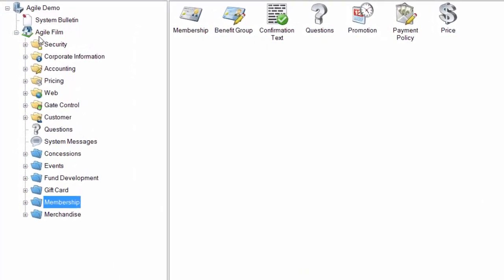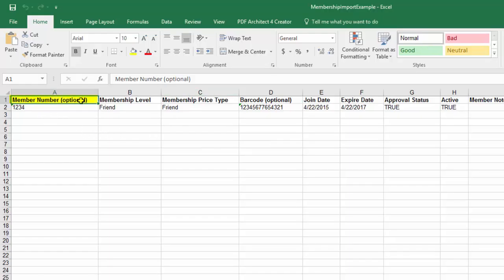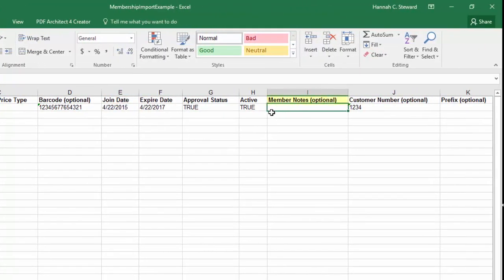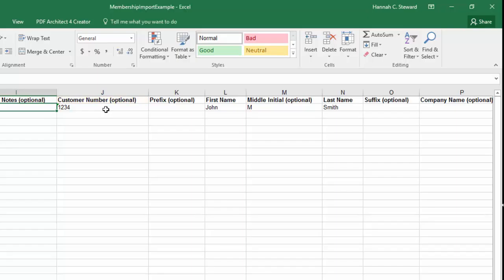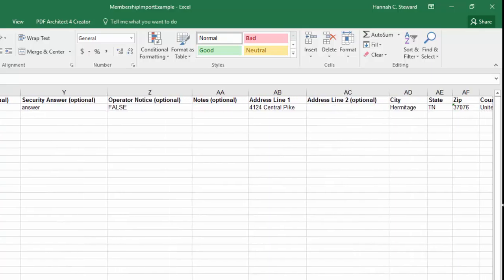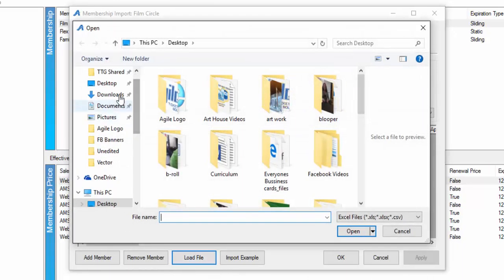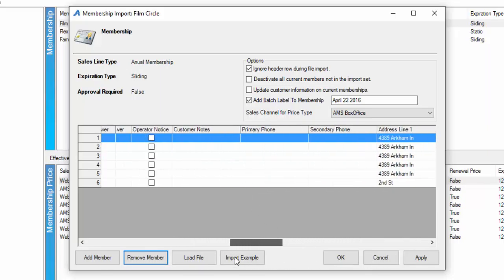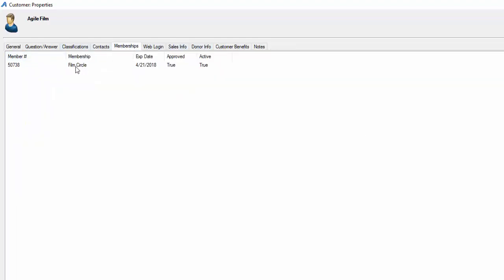Membership Import Instructions